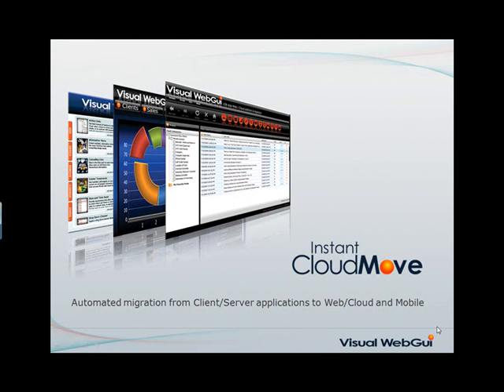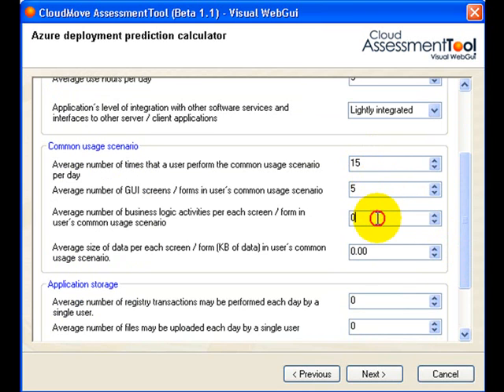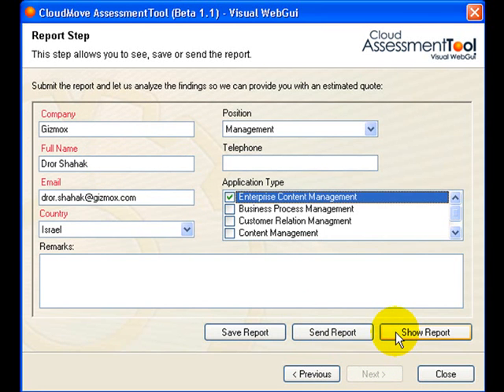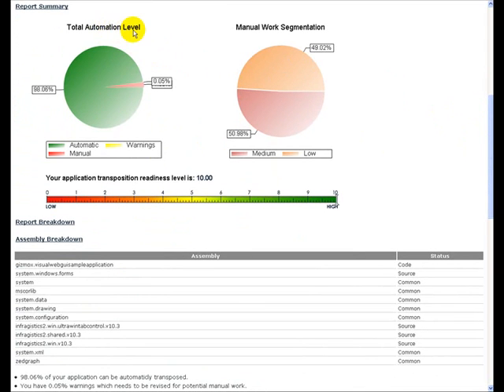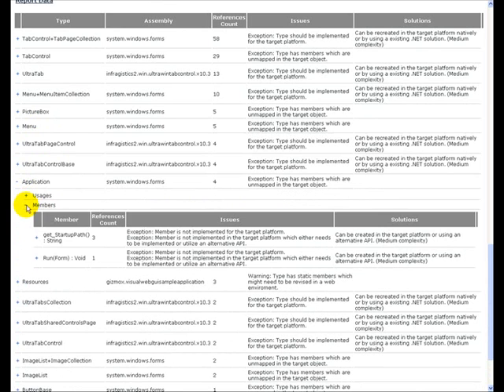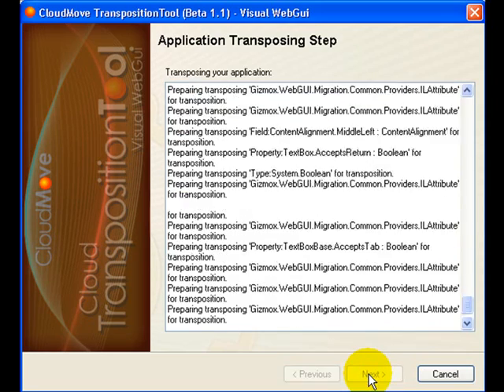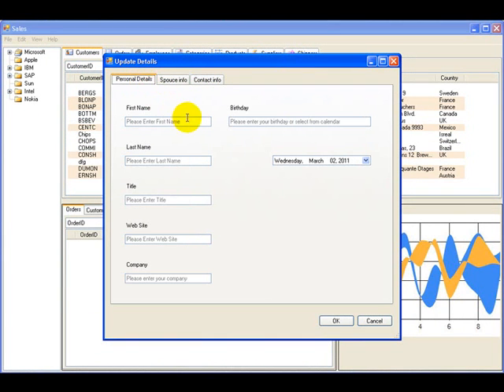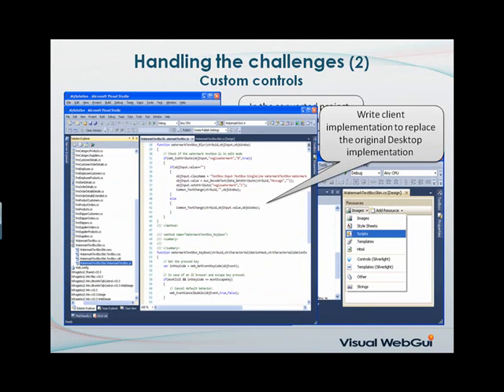Application Migration to Web and Cloud without migraines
Visual WebGui provides the shortest path from Client/Server business applications to the Cloud (and web) allowing to step up to the SaaS delivery model and enjoy the Cloud's economics & scalability at minimal cost & time. The video shows the CloudMove solution's AssessmentTool providing readiness level and Azure cost estimations and automated TranspositionTool in action.